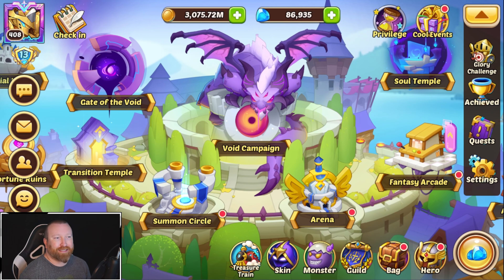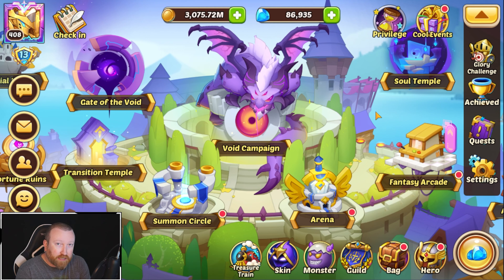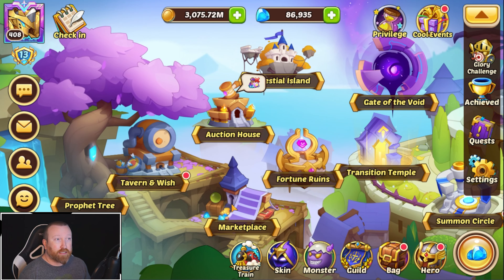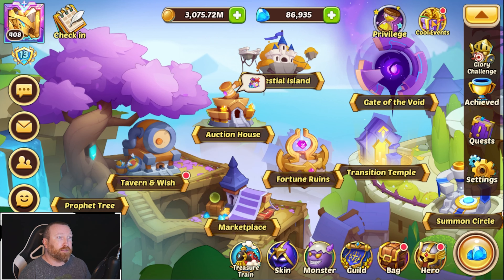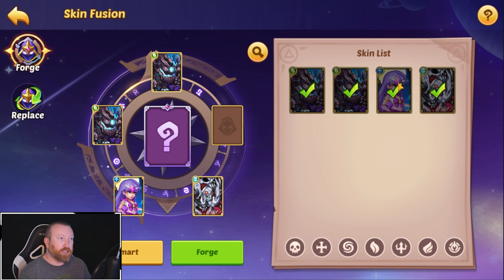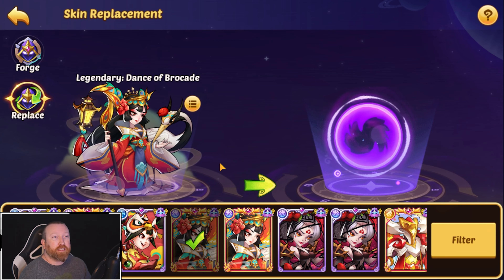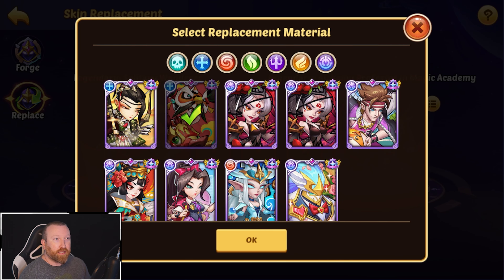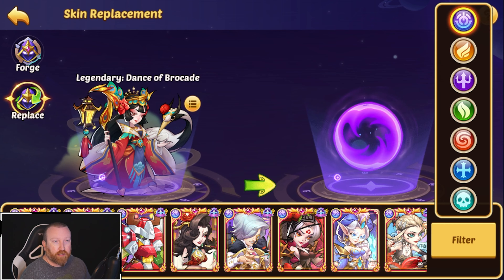Idle Heroes - WAIT!!! Know This About Festival Skins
Hey everyone, today I wanted to talk about the ways a F2P player can acquire Festival skins, since once they release in a special pack, they never return in a purchasable pack!!!